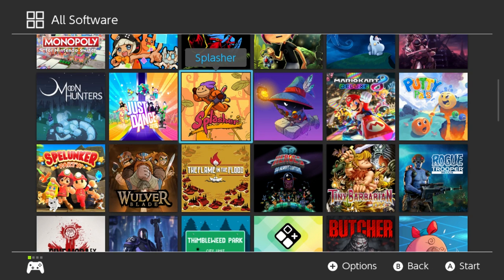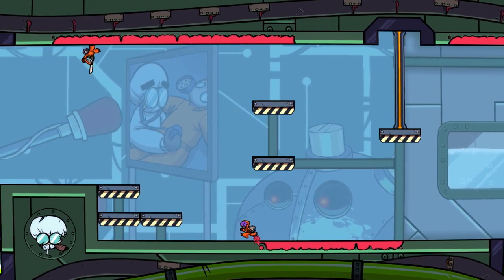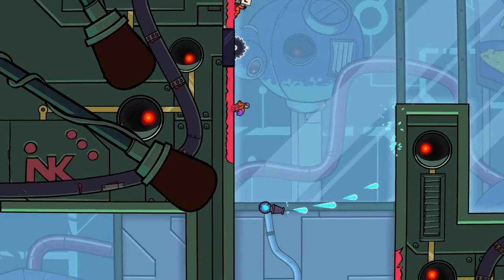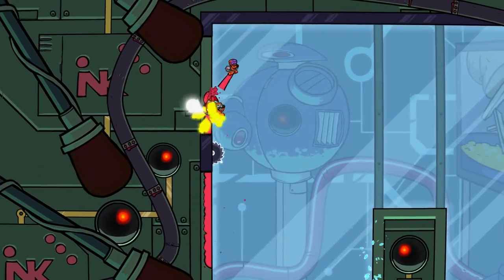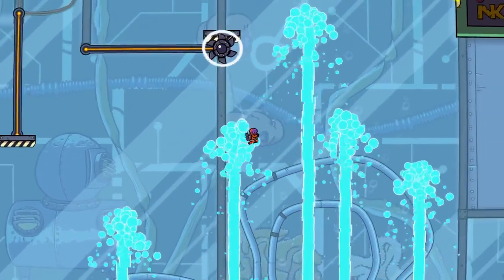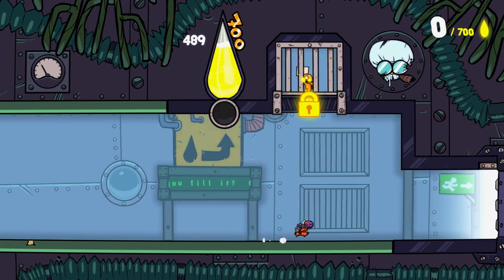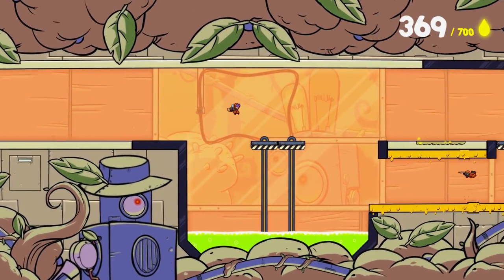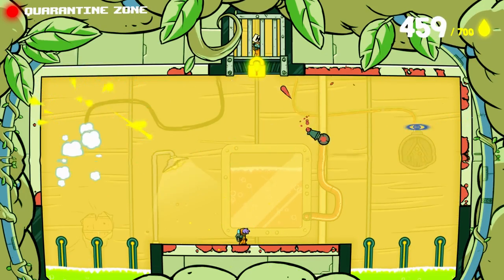First Play - Splasher (Switch)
A look at the first 20 minutes of Splasher on Nintendo Switch.

'First Play' is a video series in which I set my grabber running the moment I start playing a game for the first time, so that you can 'experience' it as I did.